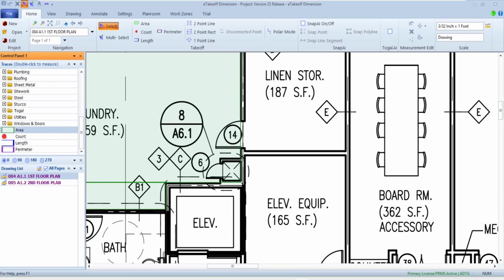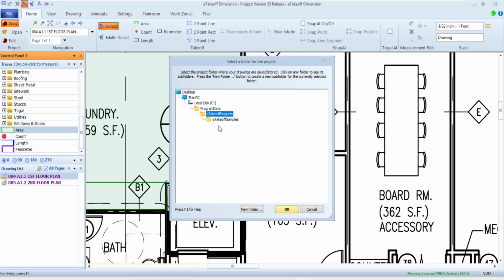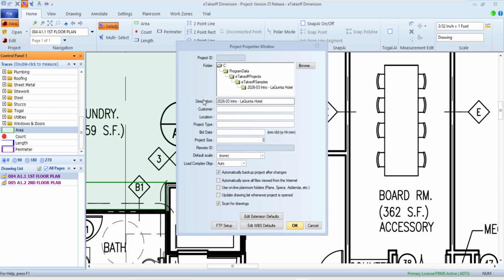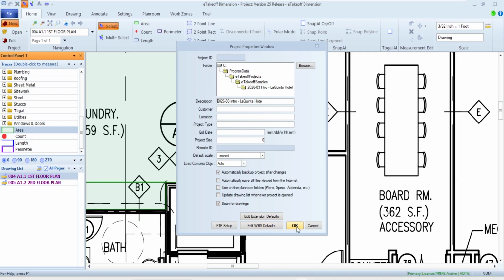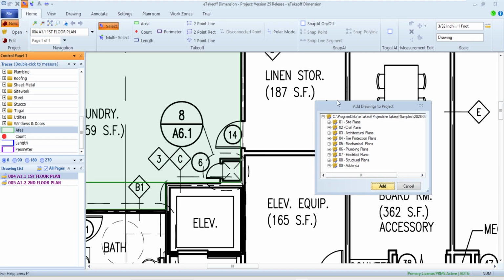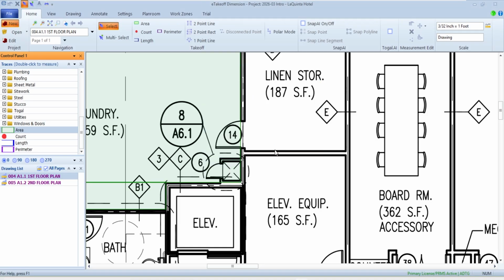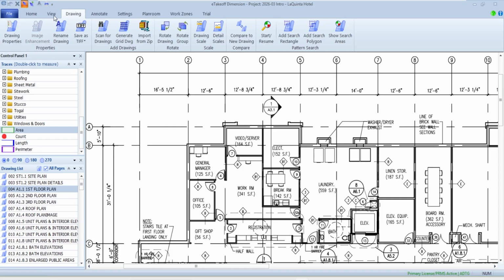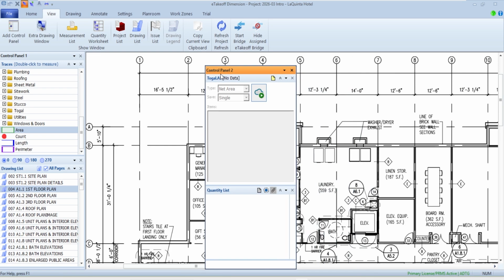Getting Started with eTakeoff Dimension | Creating a Project & Navigating Drawings (Part 1 of 5)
New to eTakeoff Dimension? This is the place to start. Part 1 of our introductory series covers the basics of getting up and running, including how to create a project and navigate through your PDF and image drawings in eTakeoff Dimension.